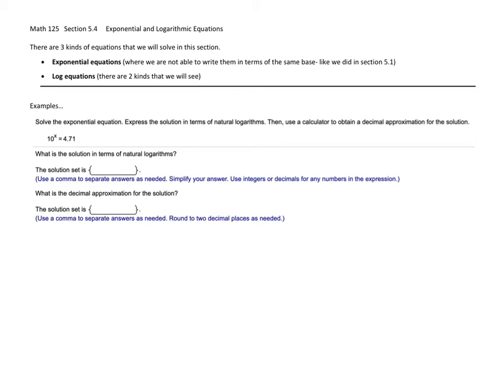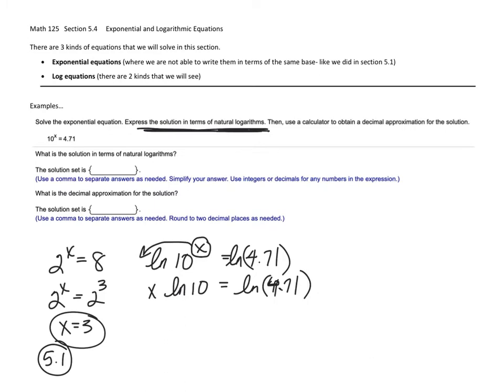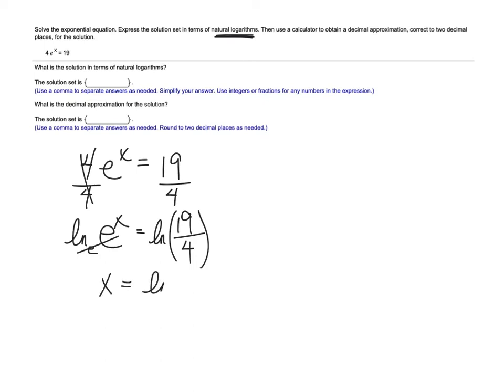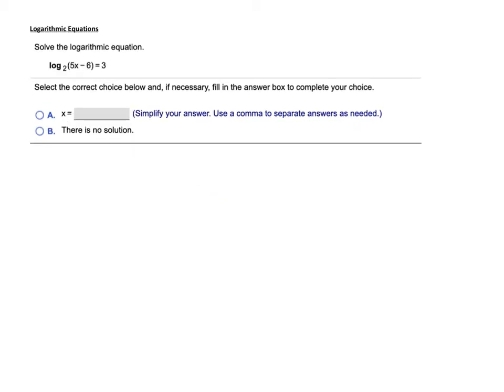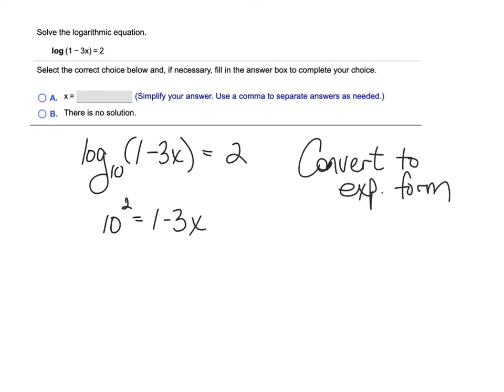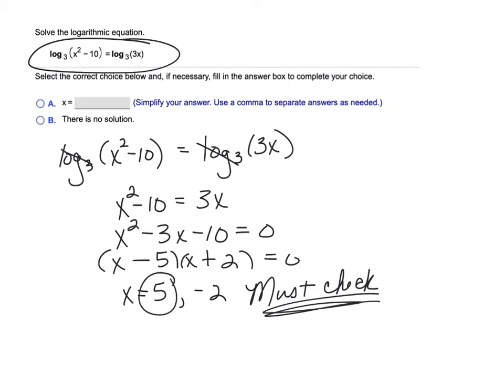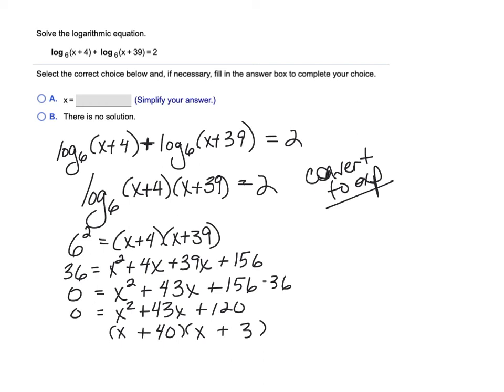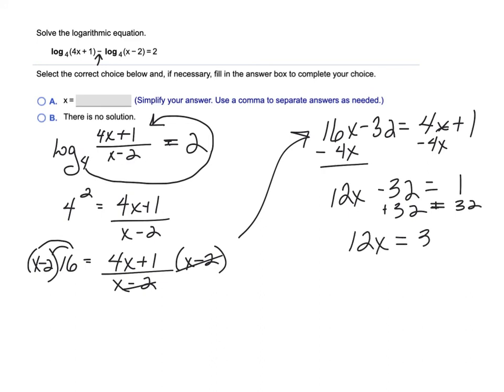Solving Exponential and Log Equations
Math 125 Ole Miss.  This covers solving exponential and logarithmic equations from section 5.4 in Pearson MyMathLab